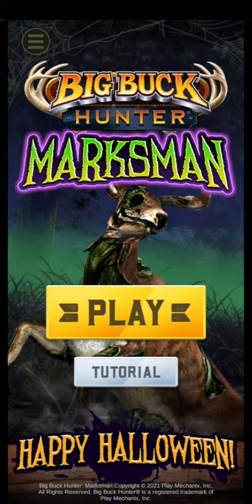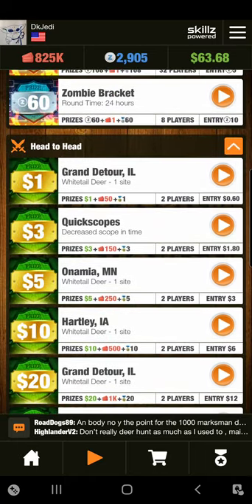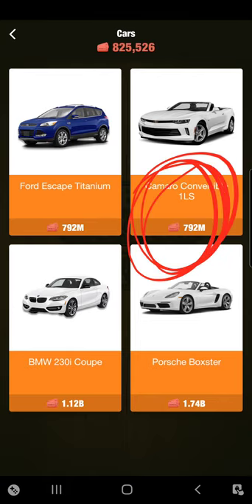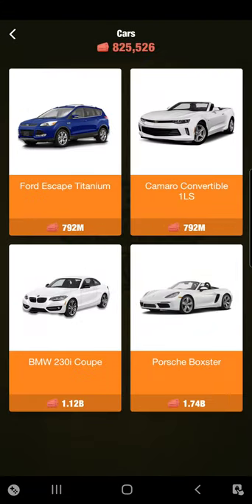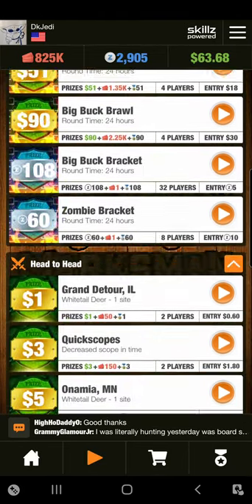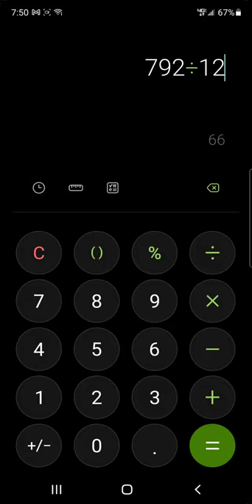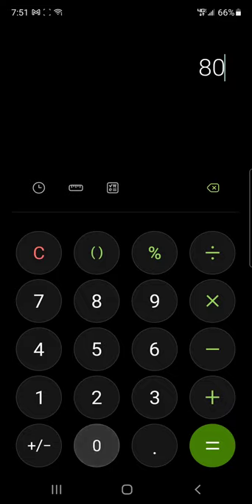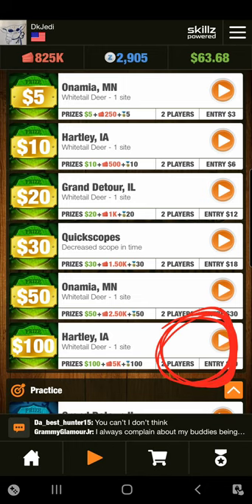How To Win A Car Playing Skillz Games On Your Phone!